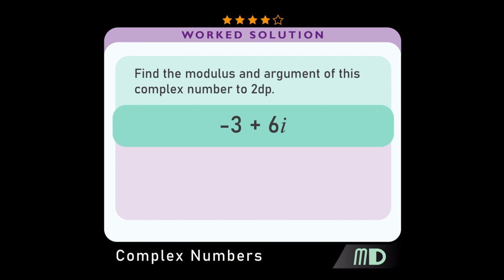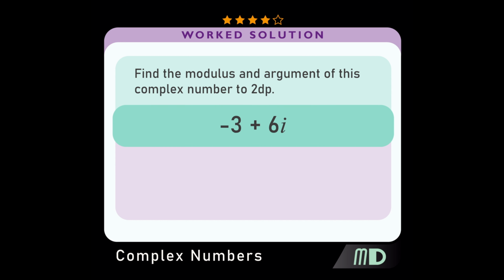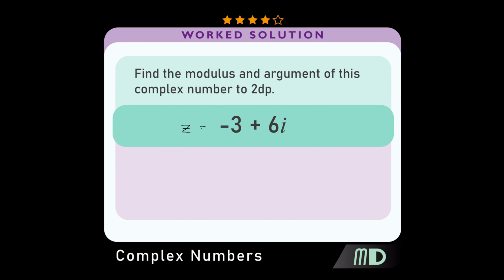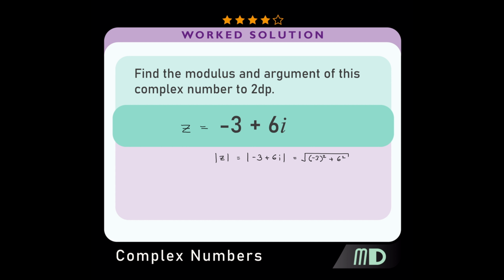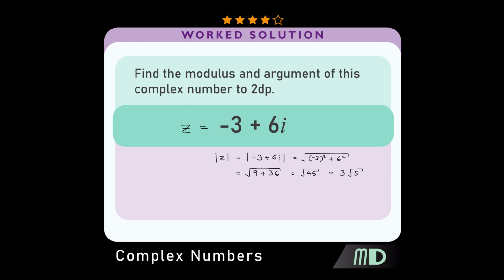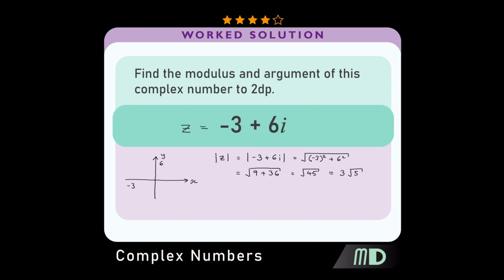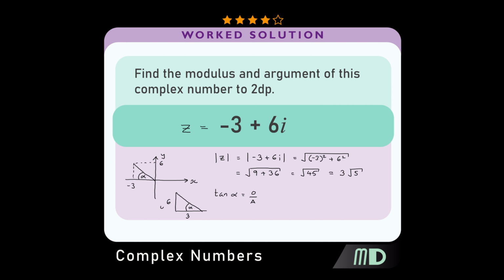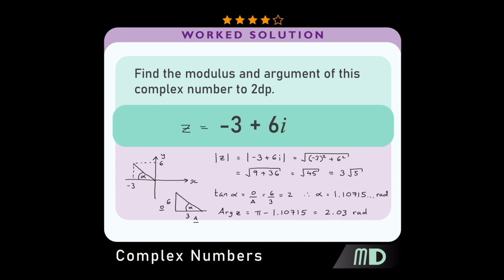Find the MODULUS and ARGUMENT of a COMPLEX NUMBER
This video demonstrates how to calculate both the modulus and the argument of the complex number -3 + 6i to two decimal places

Key Steps
1. Finding the modulus :
a. Identify the real and imaginary parts
b. Apply the modulus formula
c. Simplify the expression

2. Finding the argument :
a. Sketch and Argand diagram
b. Calculate the reference angle
c. Adjust for the quadrant

Timestamps
00:00 Introduction
01:49 Overview of the modulus calculation process
02:16 Calculating the modulus of -3 + 6i (3√5)
04:14 Overview of the argument calculation process and Argand plotting
06:37 Using the tangent ratio to find reference angle α
07:34 Calculating the final argument θ in the second quadrant (≈2.03 radians)